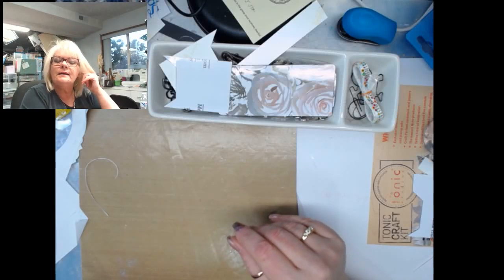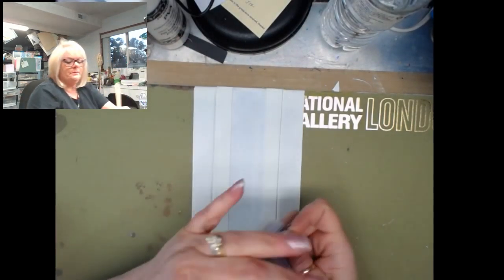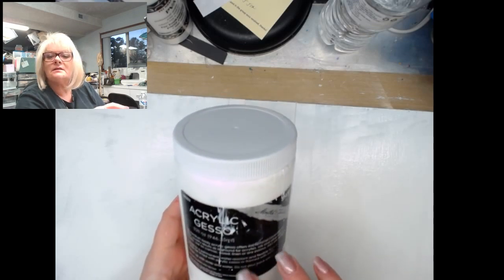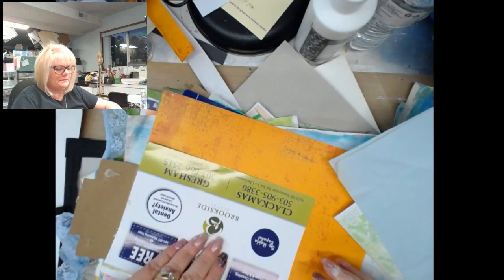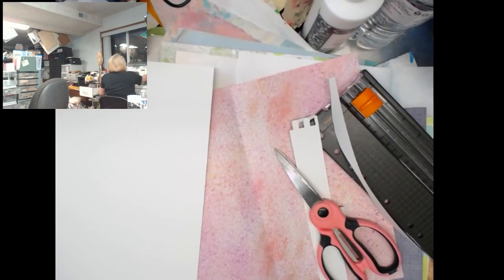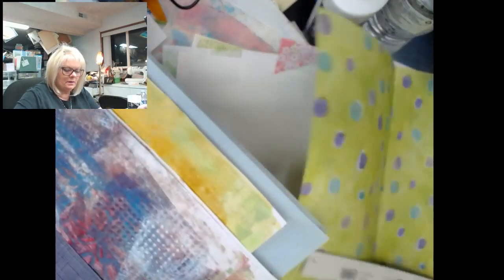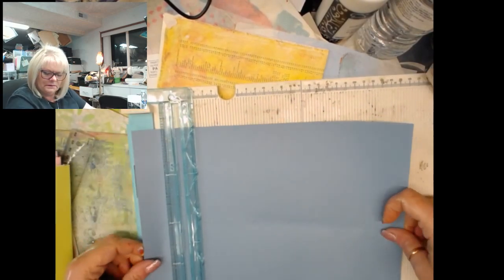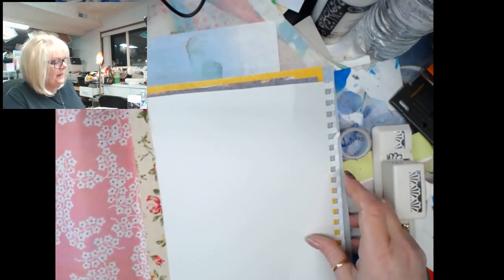Binding Large Personal Journal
Binding together front and back cover with spine with tape.